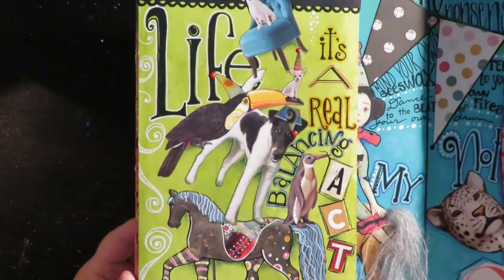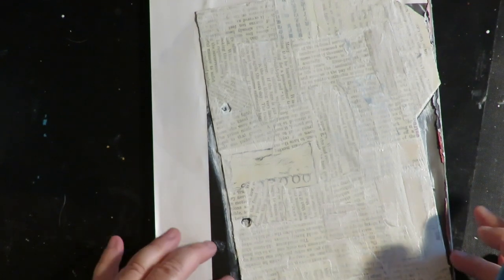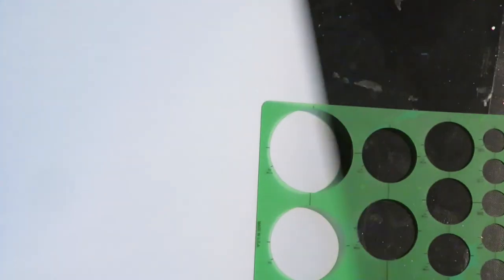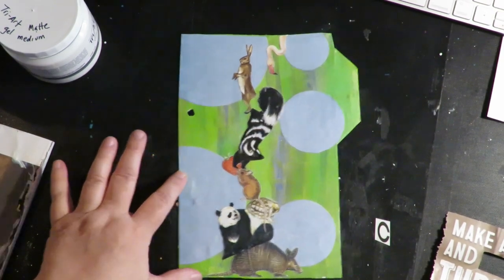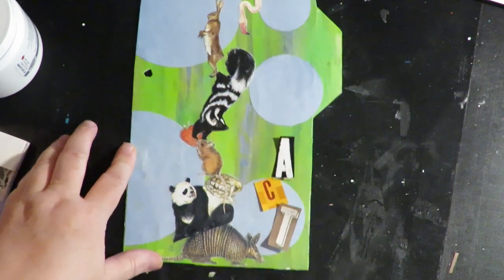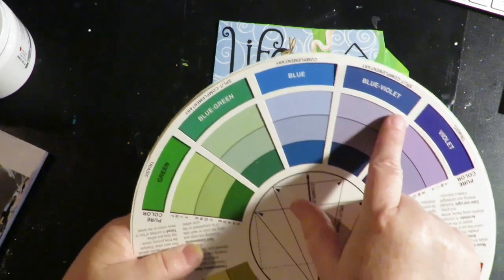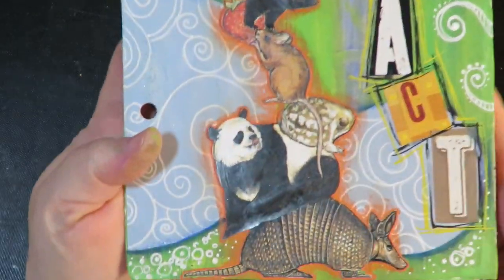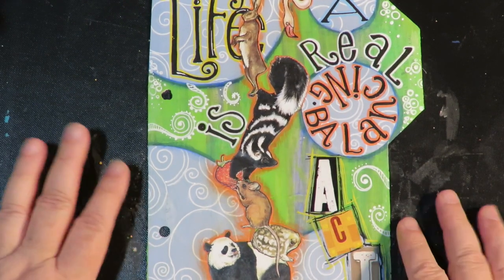Altered Book Binder Project - BALANCING ACT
This video shows how I create a layout on a card for a mixed media altered book. It can be done in an art journal as well.
Here is the video showing how to do creative lettering in your art journal and altered book projects:

Here is the list of supplies I used and love:
Mod podge
Smooth white gesso
Tri-Art Matte Gel Medium
Uni-Posca extra fine
Color wheel
Faber-Castell Pitt Artist markers
Caran d'ache neocolor II
Tombow Mono drawing pens
Acrylic Sealant Spray Matte